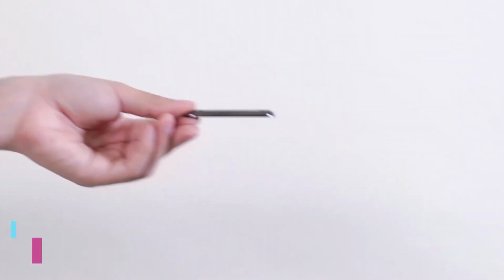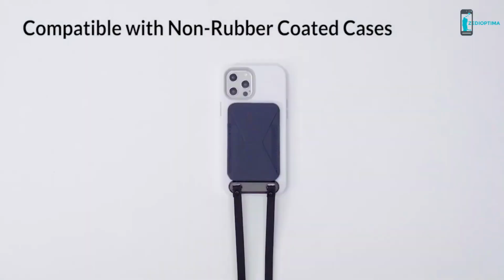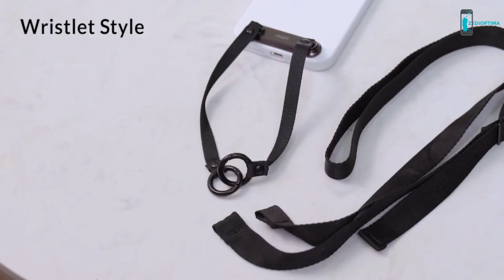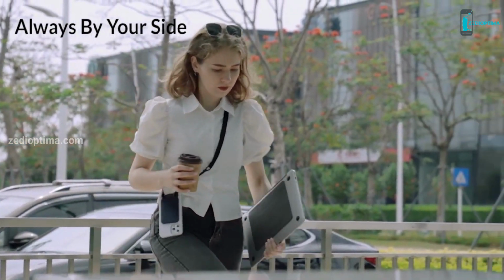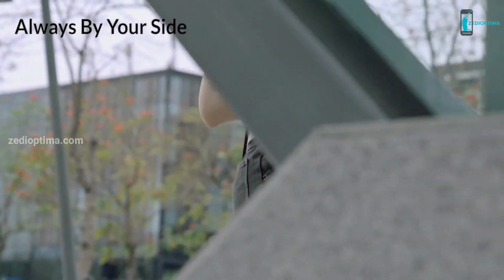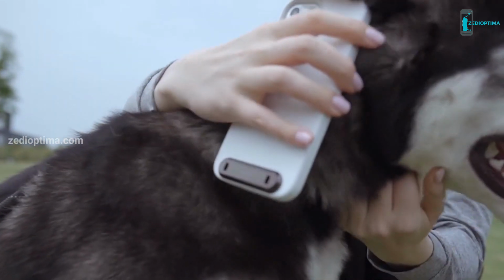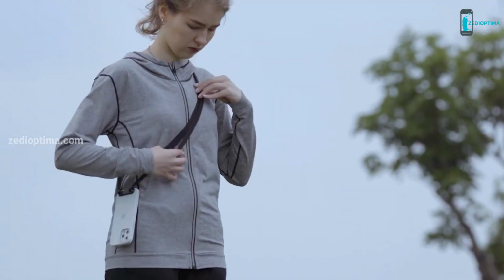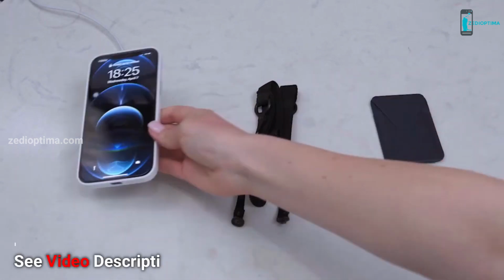Top 10 Best iPhone Accessories | Must Have iPhone Gear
iPhone 13 Accessories
(USA), (UK), (INDIA),

MiLi Mag-SoundMate MagSafe Magnetic Bluetooth Speaker for iPhone

Sandmarc iPhone 13 Pro Filters
(USA), (UK), (INDIA),

Nimbus+ Controller for iPhone & Apple Gaming by SteelSeries
(USA), (UK), (INDIA),

RhinoShield 3D Impact Screen Protector for iPhone
(USA), (UK), (INDIA),

OISLE - The MagSafe BatteryPack for your iPhone
(USA), (UK), (INDIA),

MOFT Lanyard The iPhone Strap that Frees Your Hands in Super Busy Days
(USA), (UK), (INDIA),

DJI OM 5 Gimbal for iPhone 13
(USA), (UK), (INDIA),

ESR iPhone 13 Series Cloud Soft Silicone Case, Compatible with MagSafe
(USA), (UK), (INDIA),

Anker Nano Pro fast chargers for the iPhone13
(USA), (UK), (INDIA),

UGREEN Crystal Clear Case for iPhone 13 Series
(USA), (UK), (INDIA),